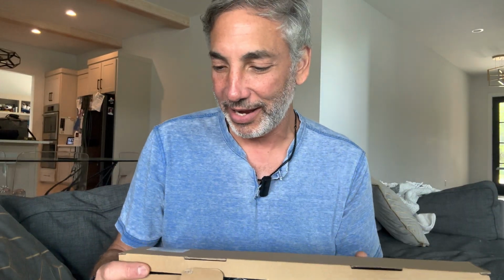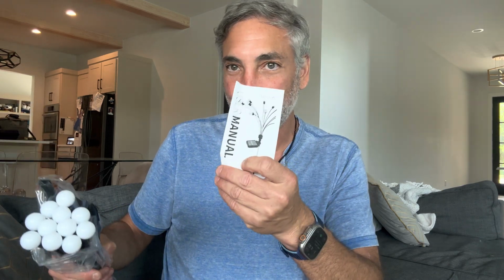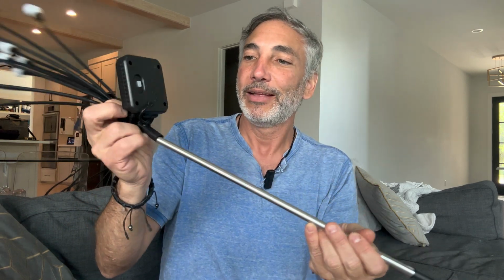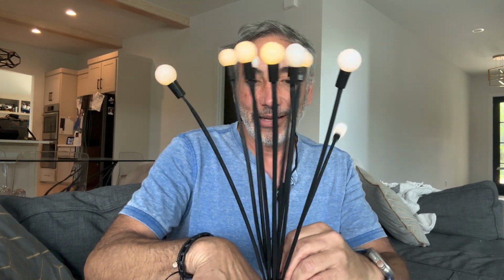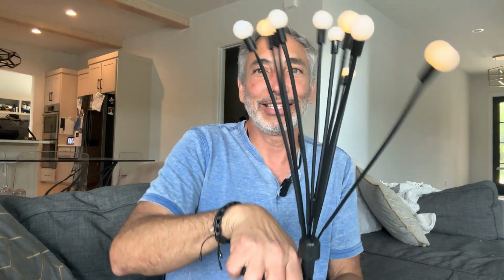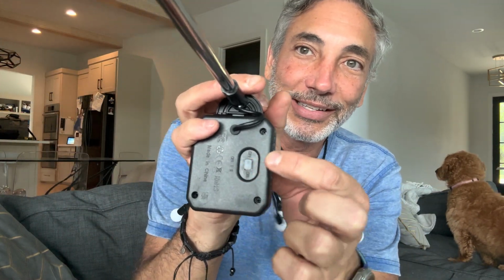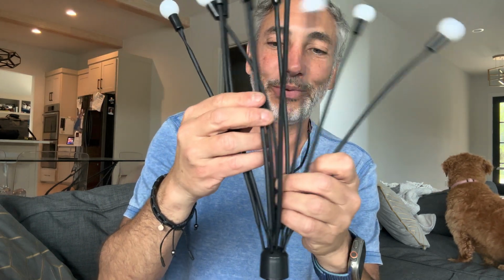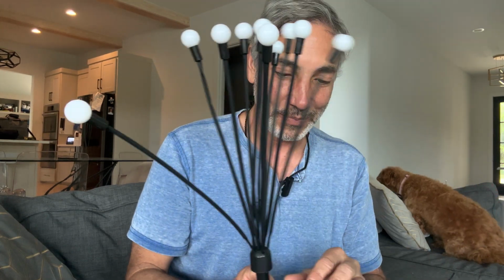Solar Firefly Garden Lights Review & Unboxing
Best Price
Solar Garden Lights 2-Pack 11 LEDs with Firefly Flash & Starburst Light Mode, Firefly Garden Lights Solar Outdoor, Swinging Garden Lights Solar Powered Waterproof for Decorating Garden (Warm White)
Best Price